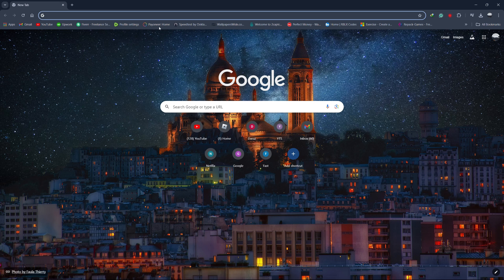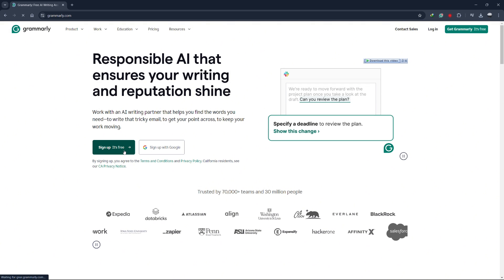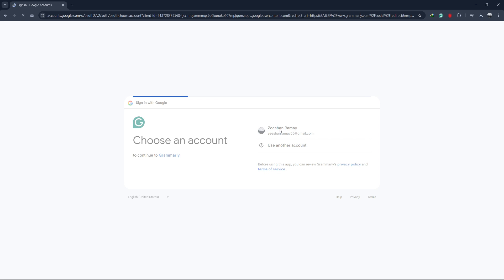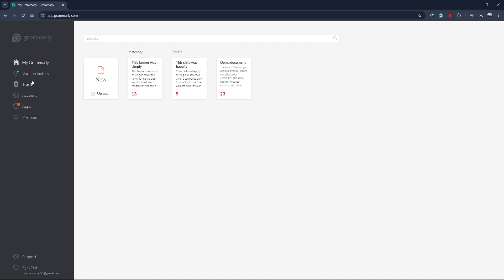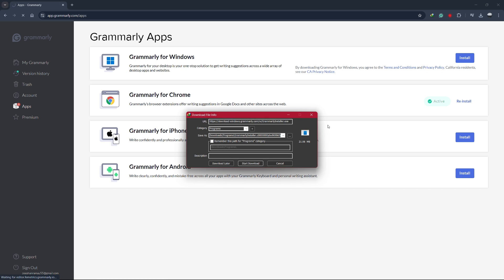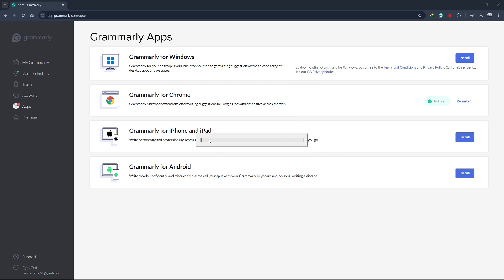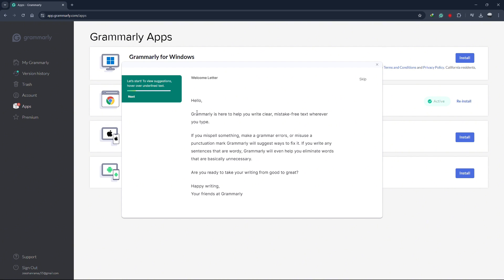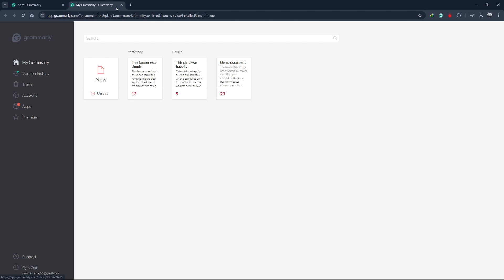How To Install Grammarly On Laptop For Free (Quick Guide)